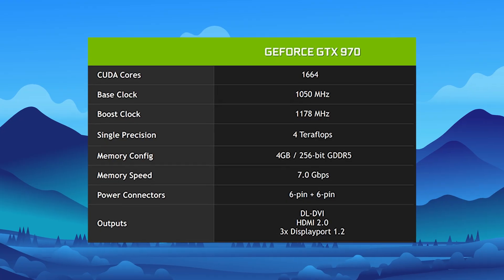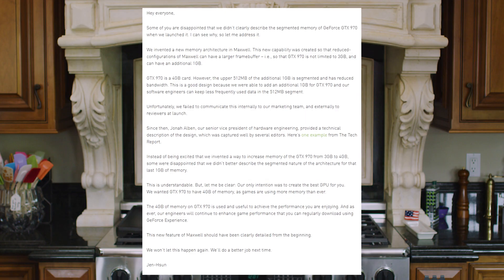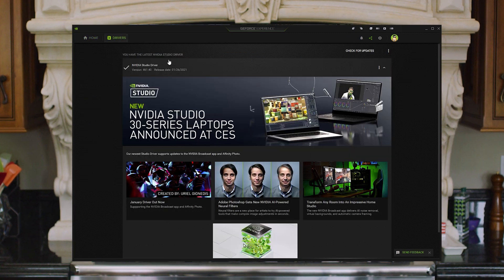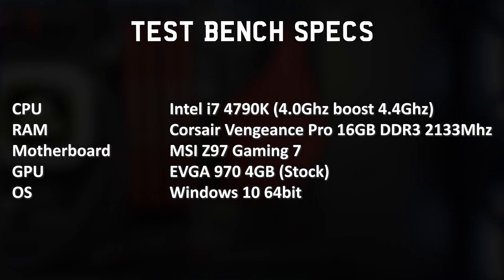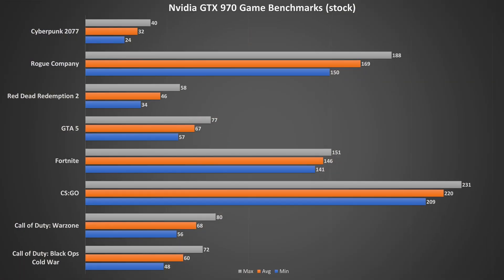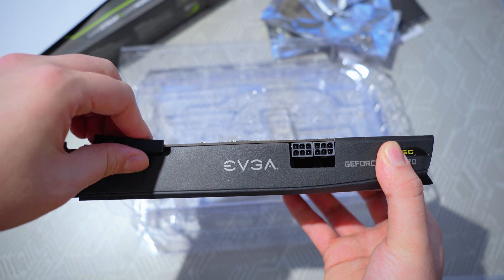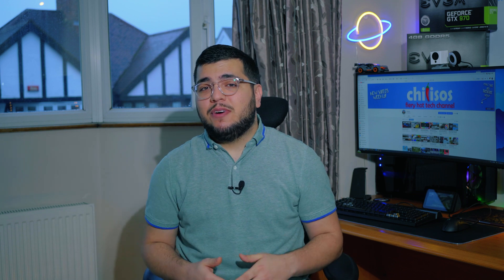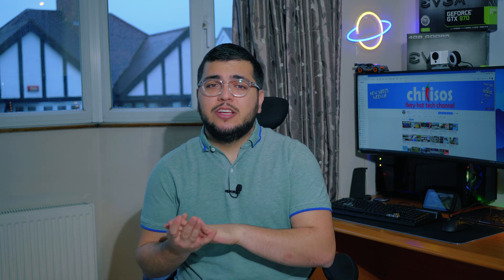Is the Nvidia GTX 970 worth it in 2021?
The Nvidia GTX 970 was one of the most popular graphic cards but how does it perform in the latest games and benchmarks in 2021? Has anything changed since 2020? Watch this video to see if the Nvidia GTX 970 is worth it in 2021!

We also compare the Nvidia GTX 970 to Nvidia latest cards such as the GTX 1650 and GTX 1660.